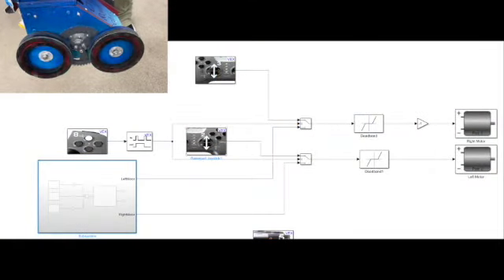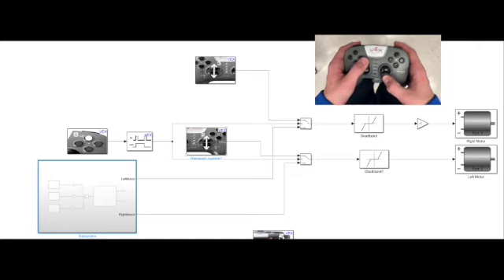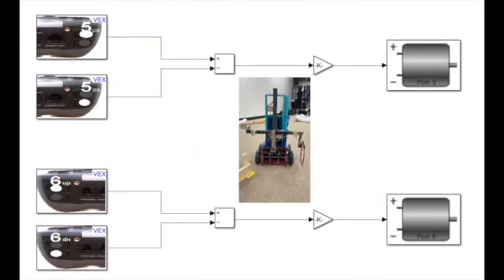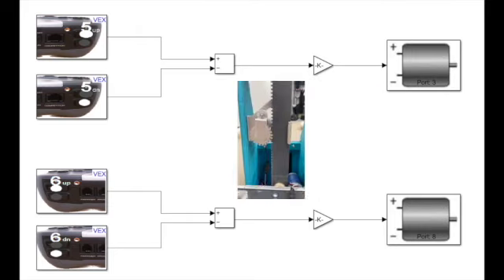CVCA Simulink Video 2023 SD 480p